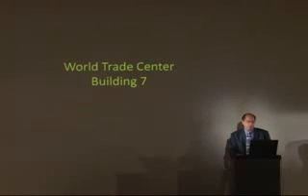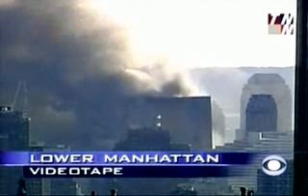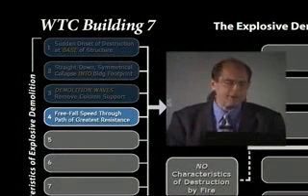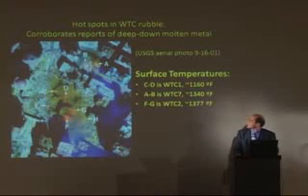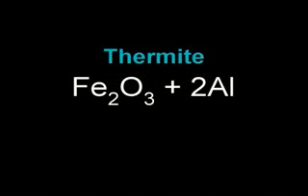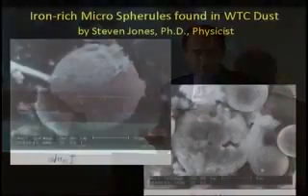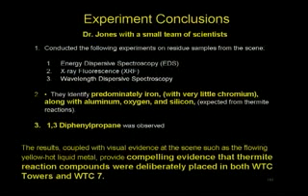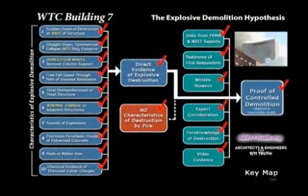DANGER!!! Do Not Watch this Video!!!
This Video is Definitive Proof that all 3, (yes 3) Skyscrapers in the World Trade Center were Controlled Demolition by way of Nano-Thermite.

Please sign the World Wide Petition for a new/ REAL investigation into 9/11!